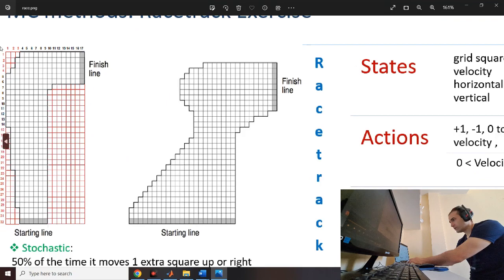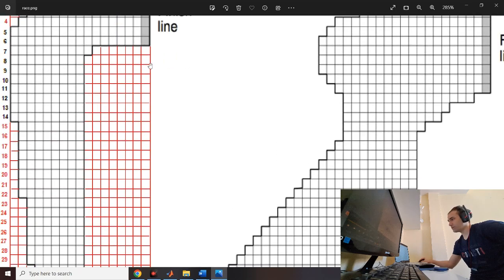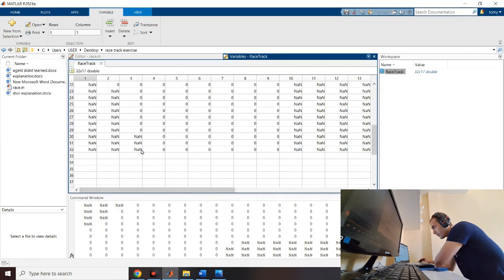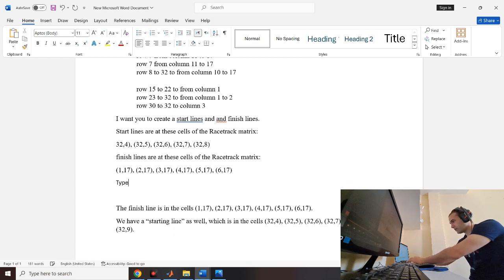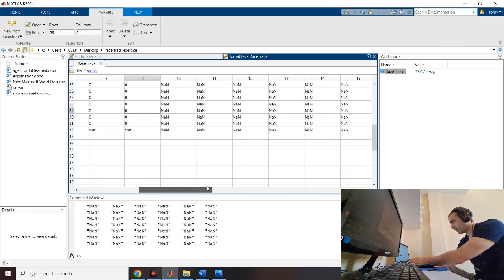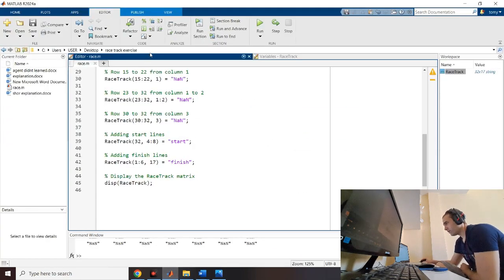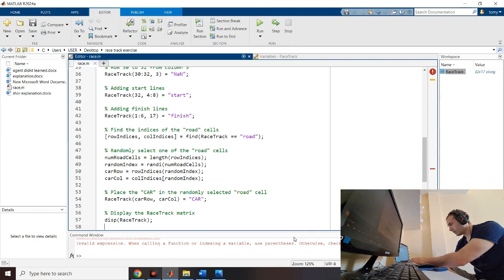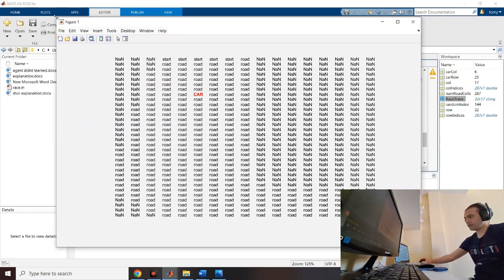DAY 249-I locked myself up at home 400 days to learn programming/ STUDY WITH ME / CHAT GPT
today lesson: Race track AI using matlab